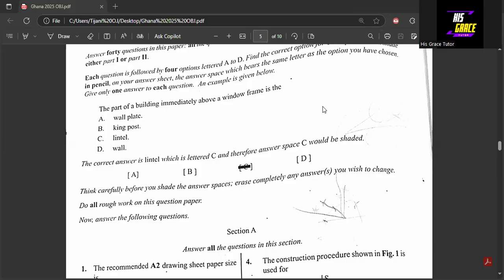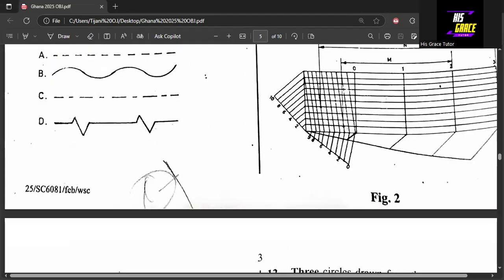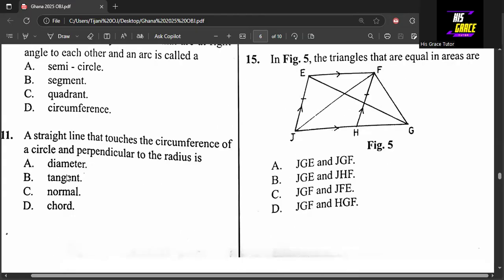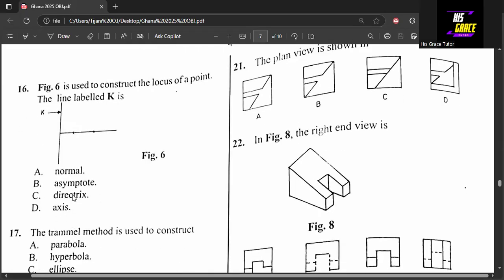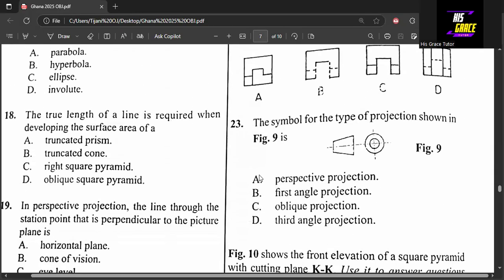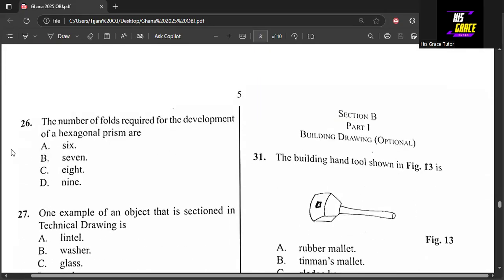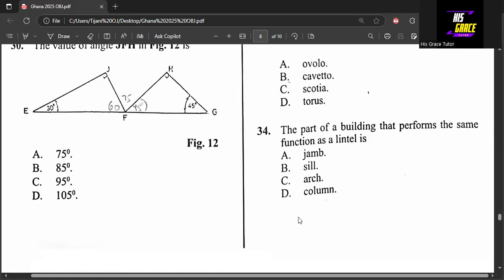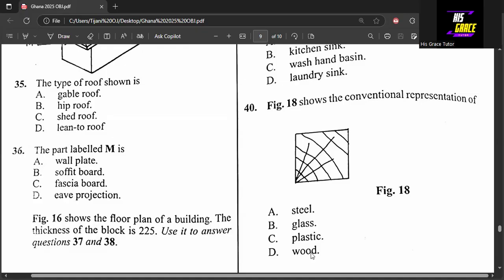2025 GHANA WAEC OBJECTIVE QUESTIONS AND ANSWERS